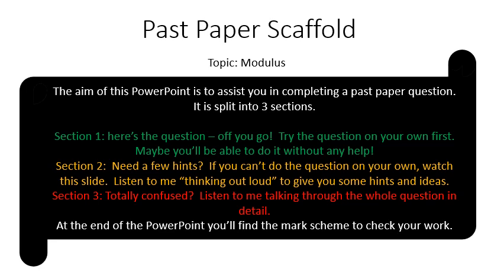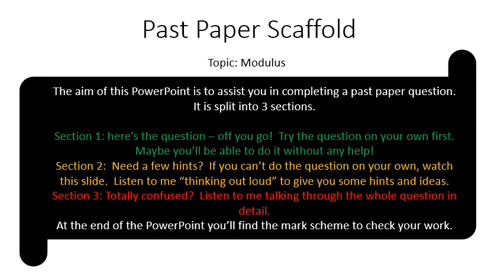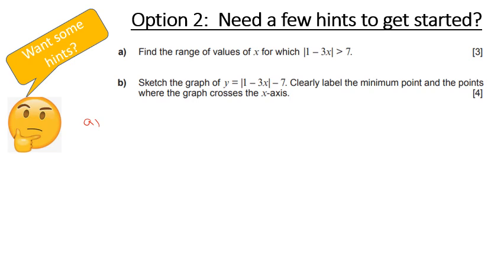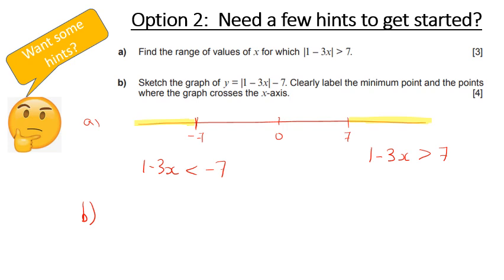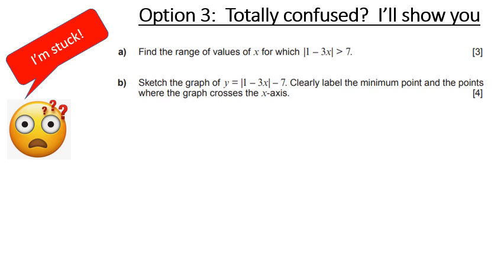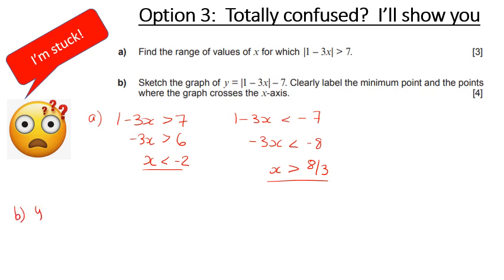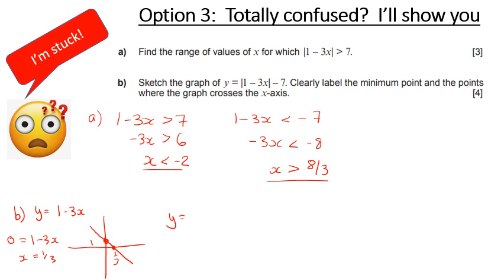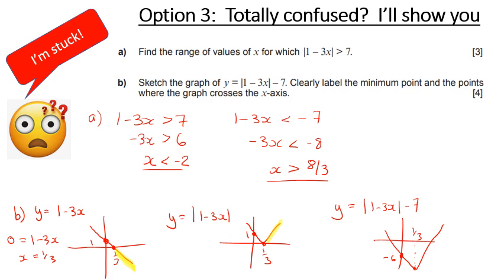Modulus function 2